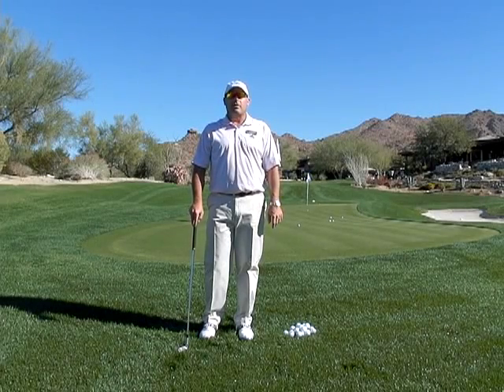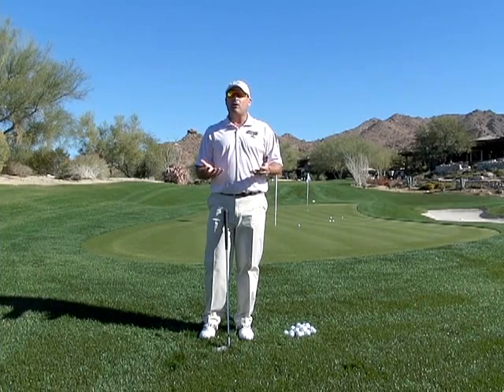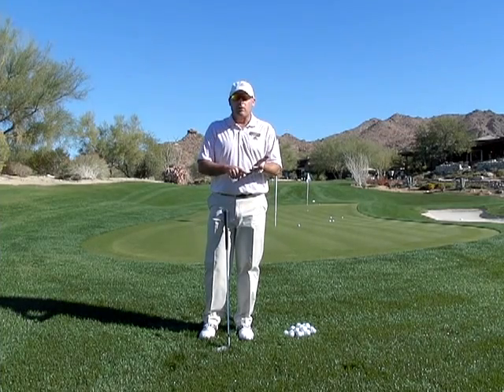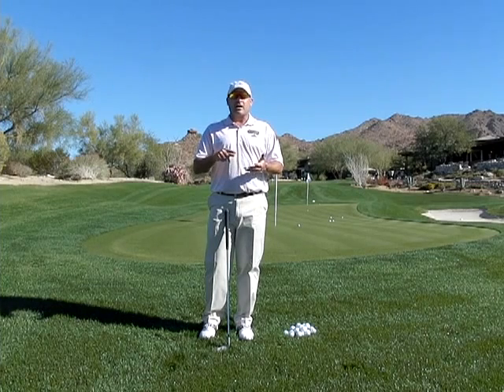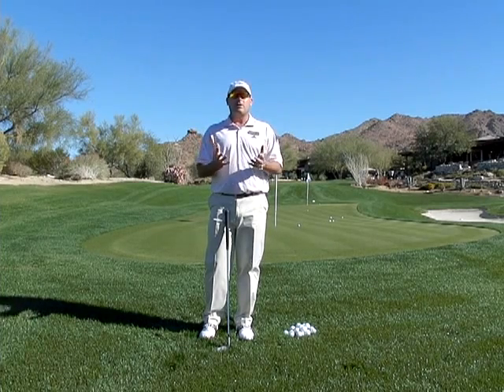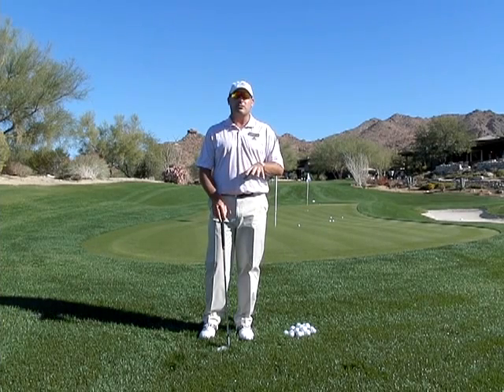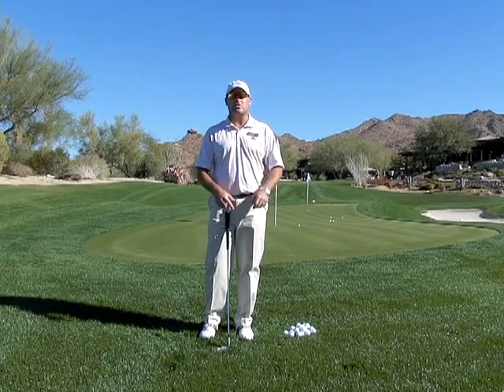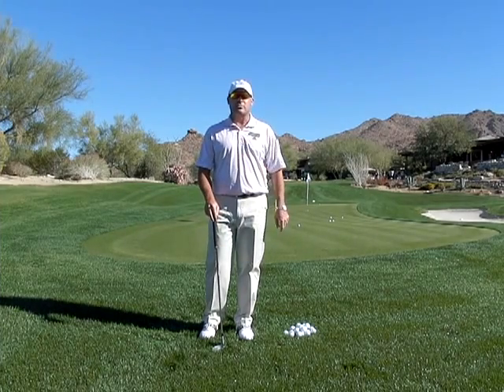Eight Greenside Shots You MUST Have!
Eight Greenside Shots You MUST Have! Introduction to the basics...